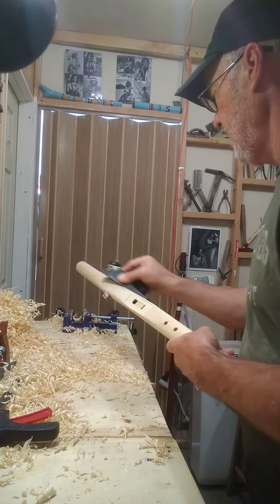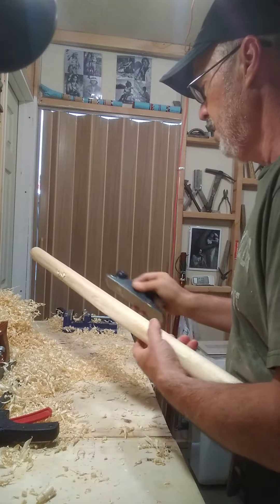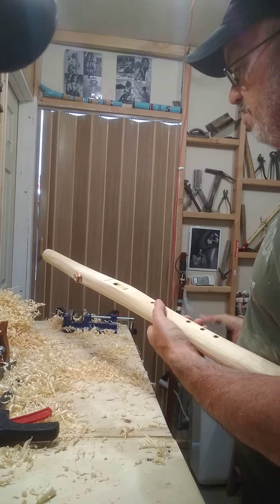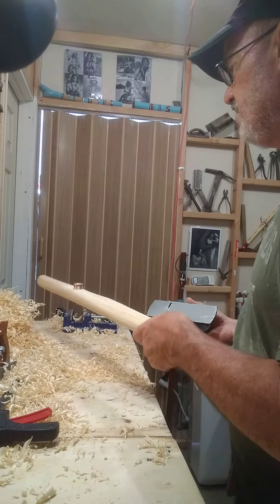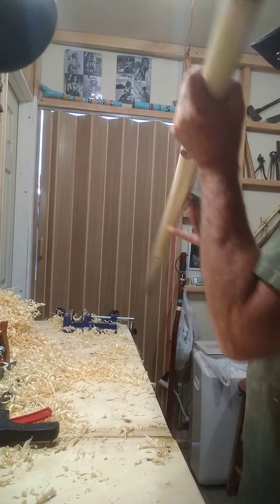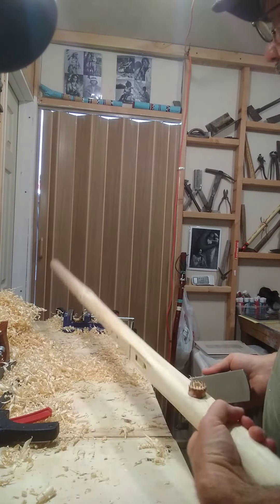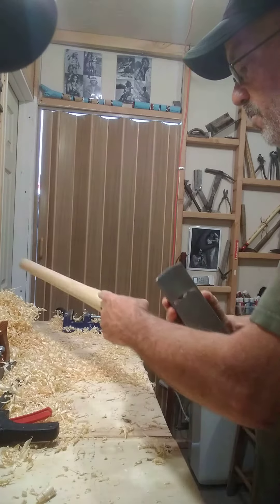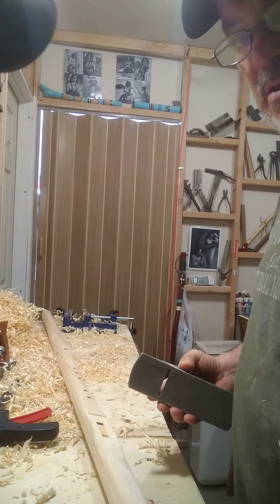Hiking Staff Flute build ...part 3